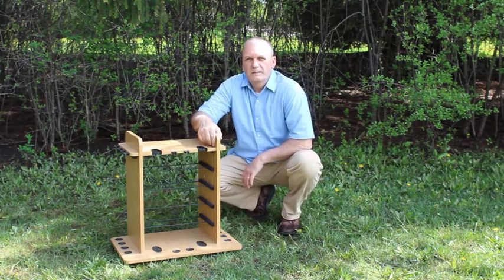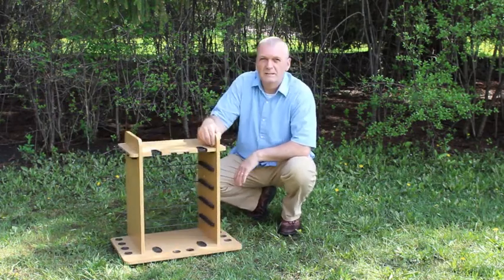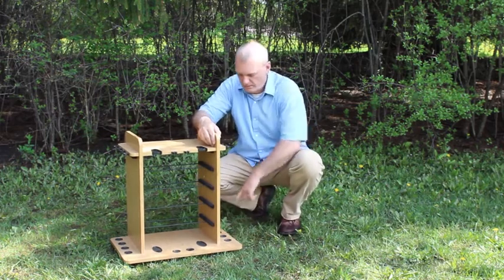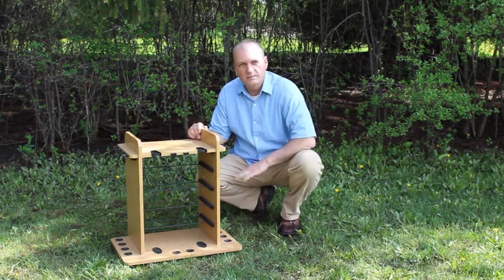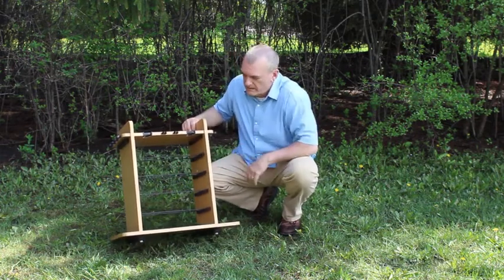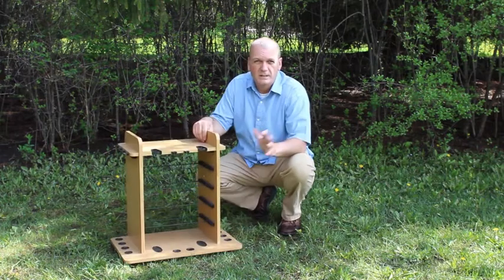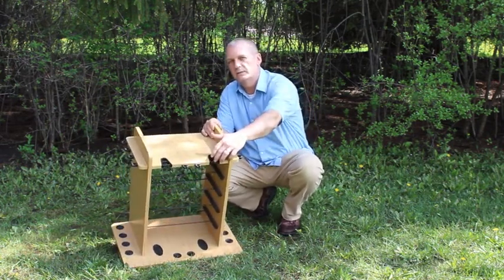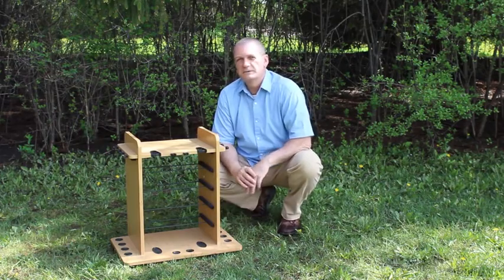Rush Creek Wooden 14 Fishing Rod Holder with Storage Shelves Light Finish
This Rush Creek wooden 14 fishing rod holder with a storage shelves is a great way to take your fishing hobby to the next level, or to recognize the amazing level of skill you've already achieved.